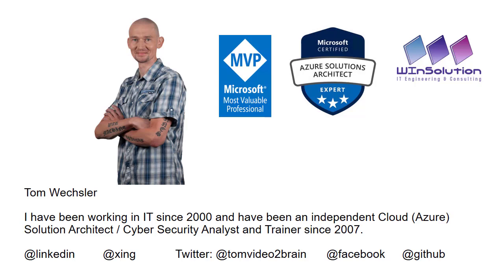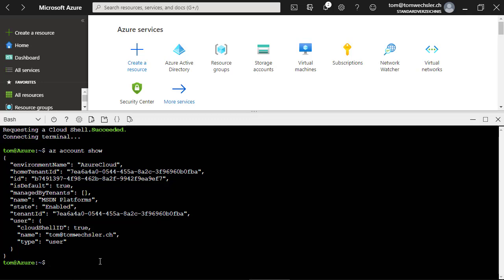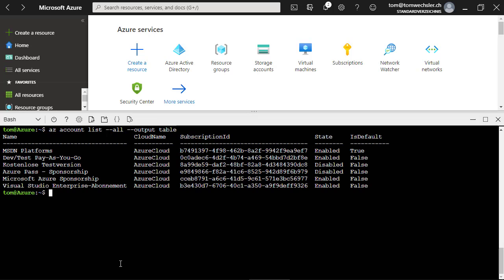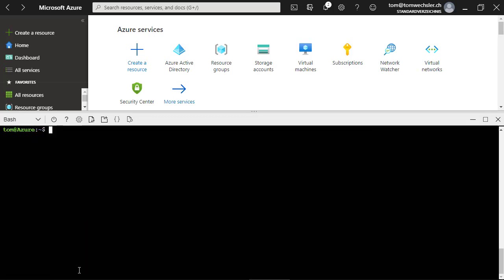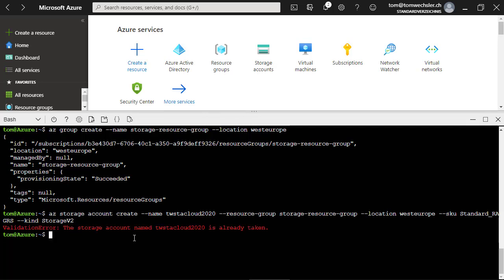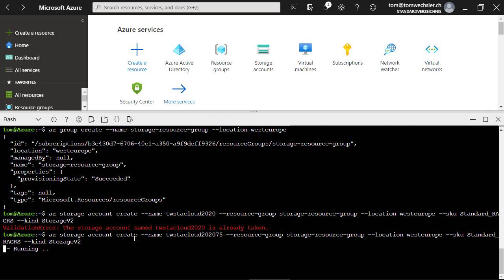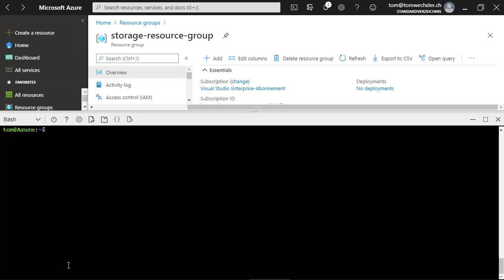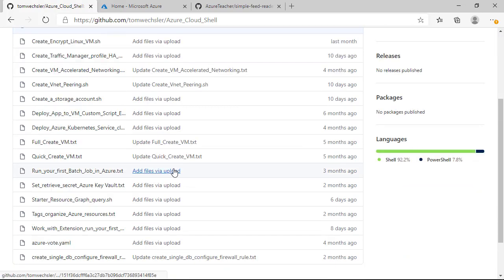[English] Azure Tip: Using the Azure CLI in Azure to provide a storage account